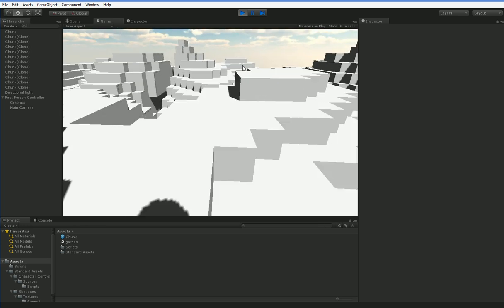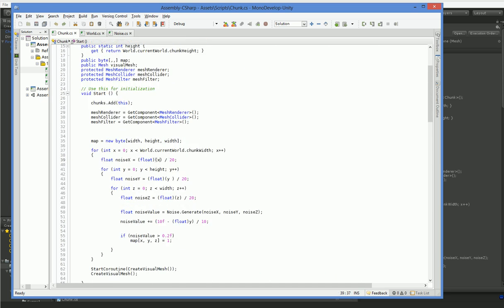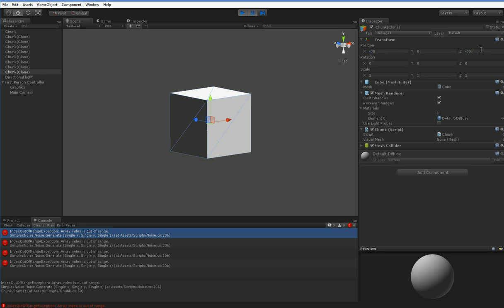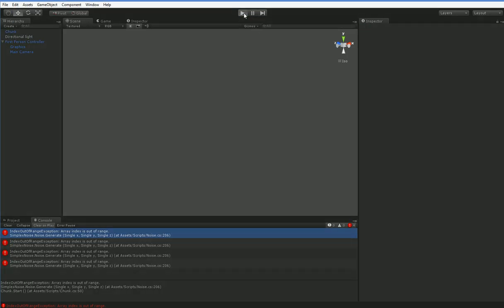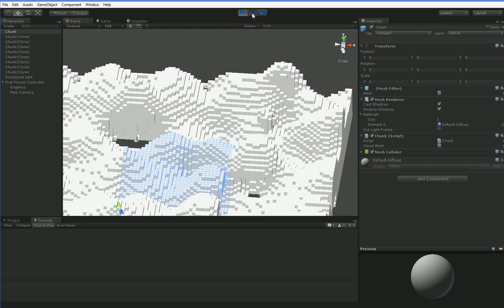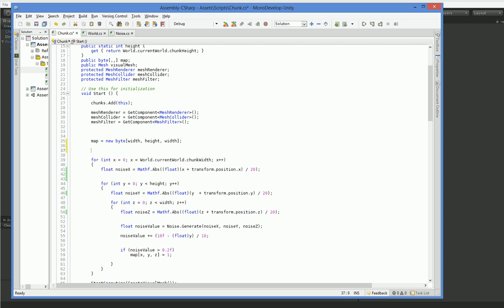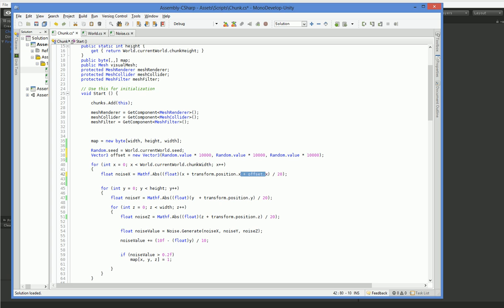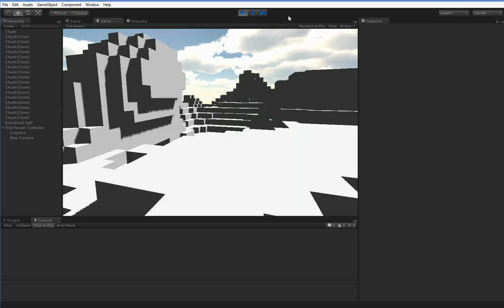Minecraft Mech #7: Let's Program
Let's generate varying topologies!

I mumble a bit, unfortunately.